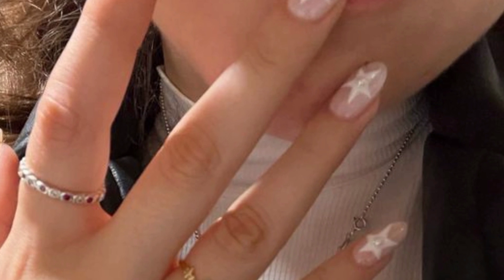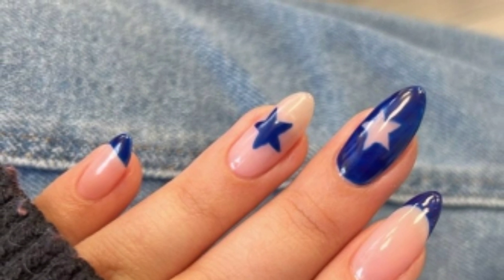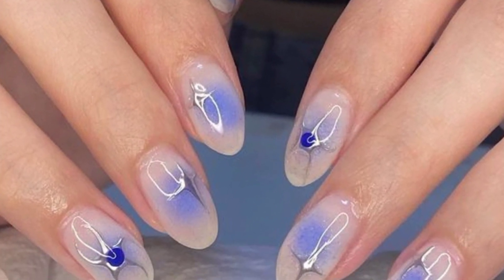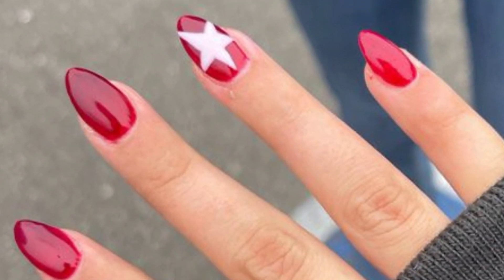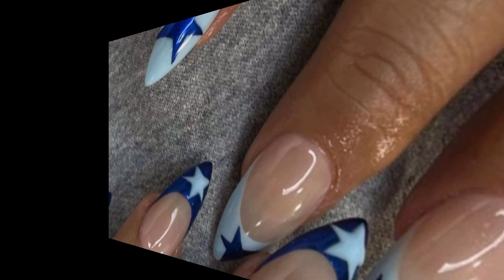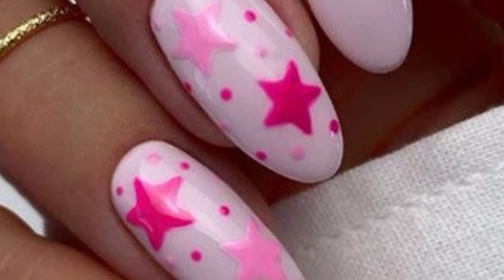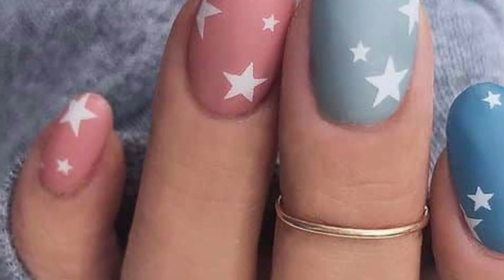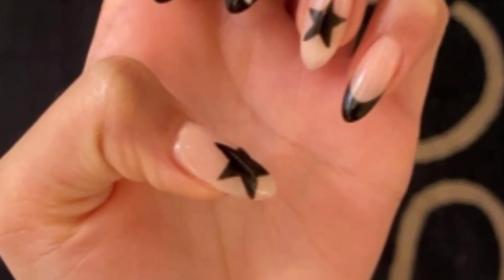Easy Flash Star Nail Art For Beginner - Easy nail Art